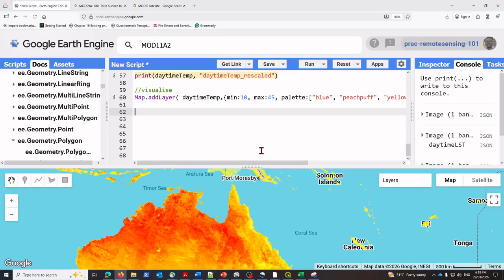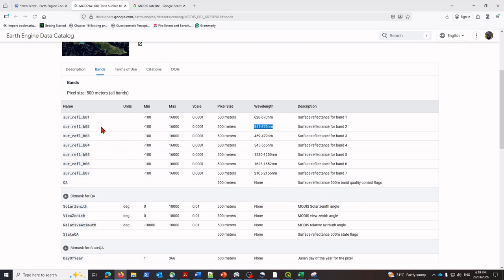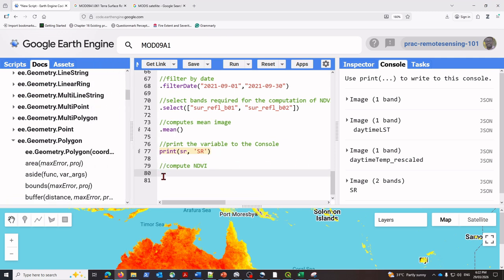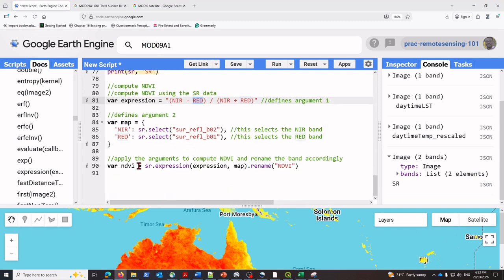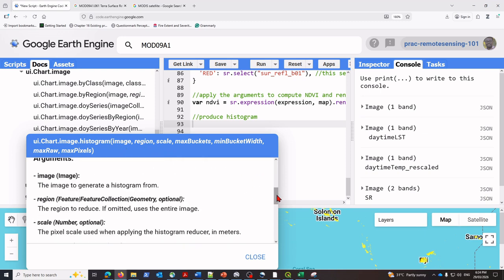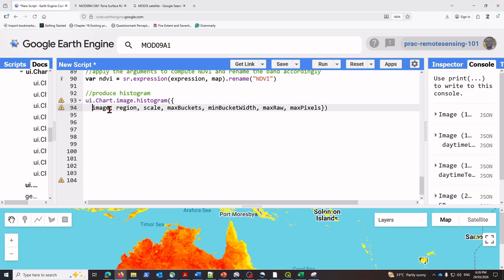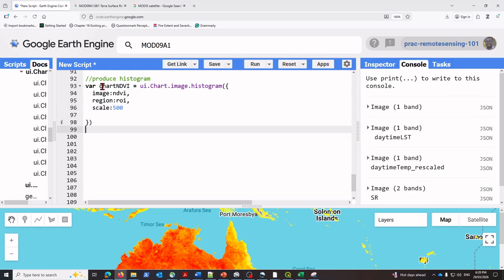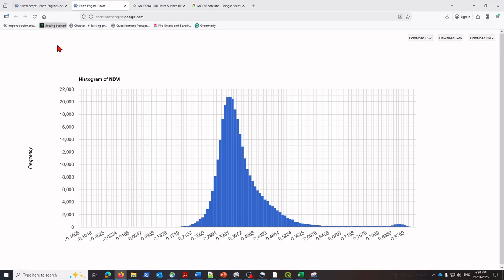Activity 17 of 26 | Correlation Analysis| Part 2 of 3 | GEE for Beginners: Crash Course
Through this video you will transform MODIS surface reflectance data, including computing NDVI using image expression function in Earth Engine.